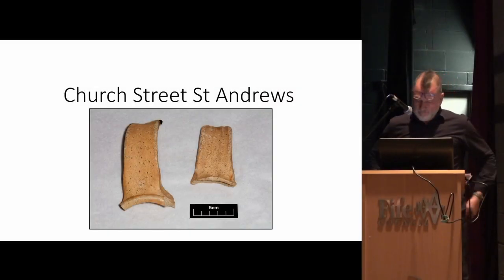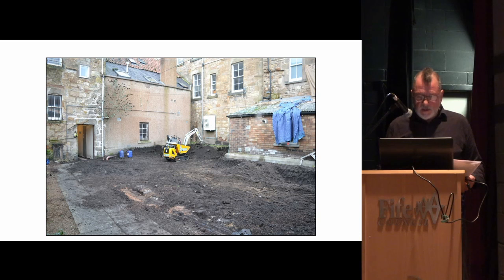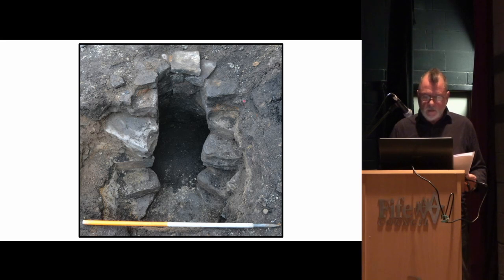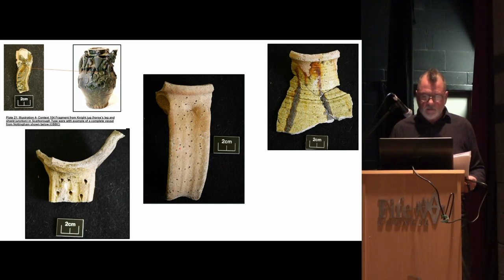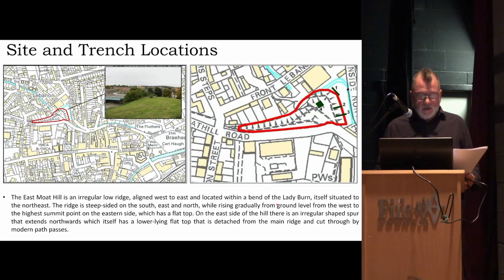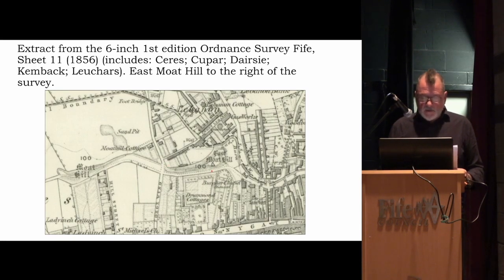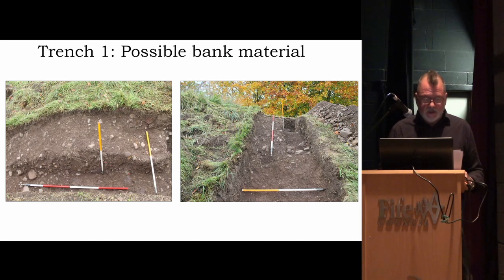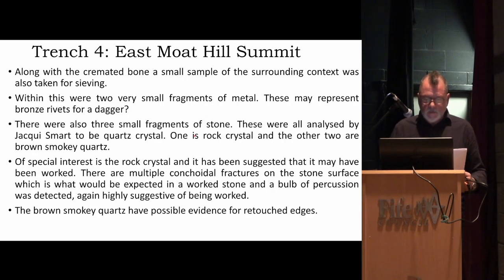Recent fieldwork in Fife and area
By Alastair Rees at the 2022 TAFAC conference.